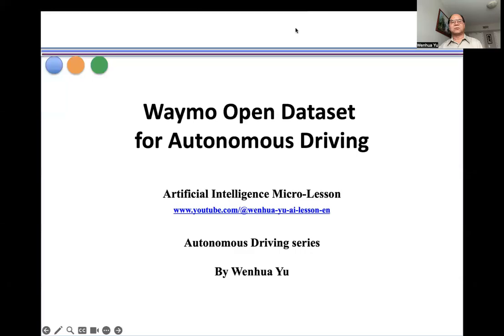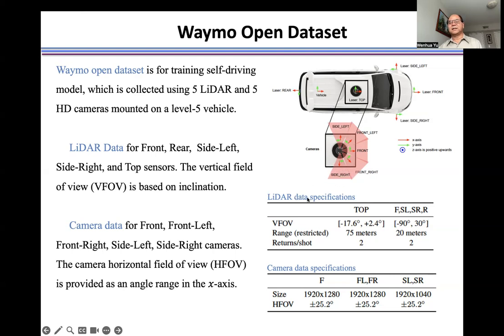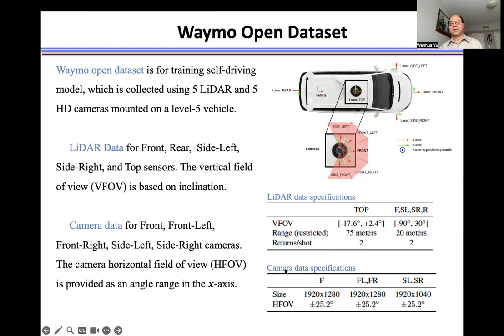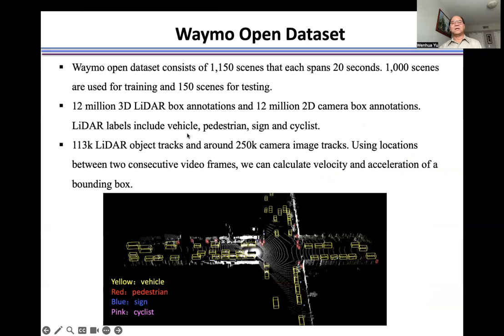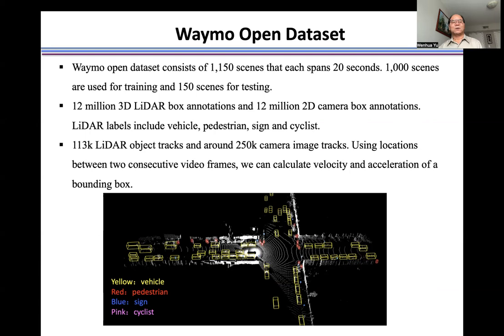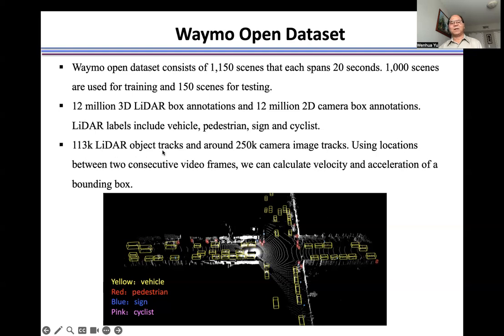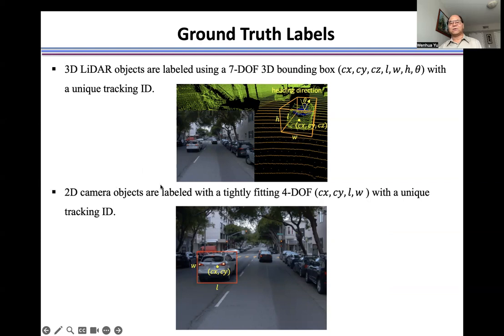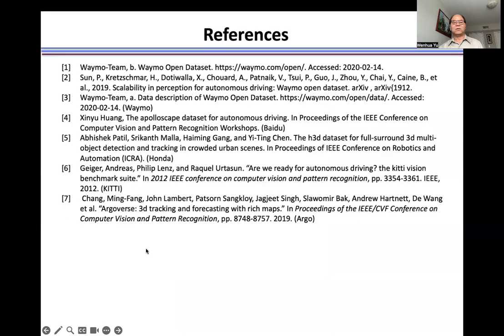Waymo Open Dataset for Autonomous Driving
AI, Machine learning, autonomous driving, Waymo dataset, LiDAR sensors, Camera sensors